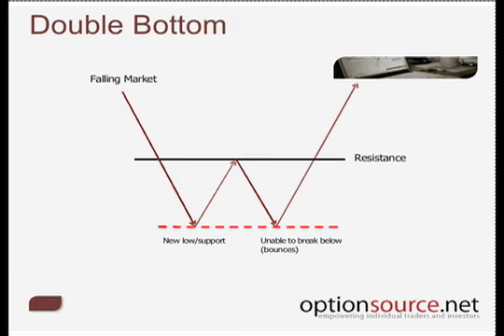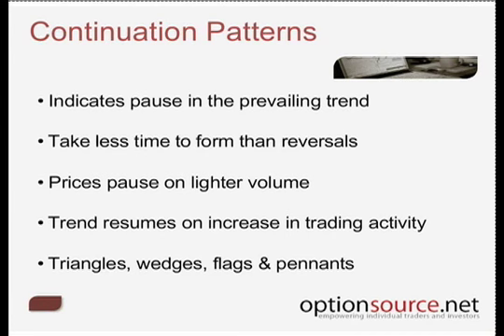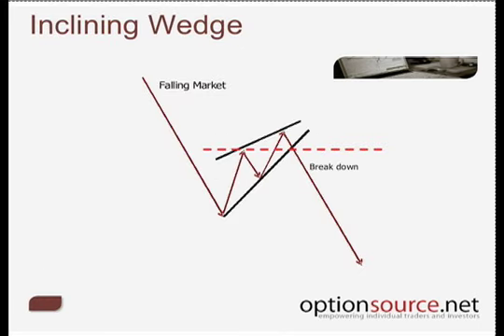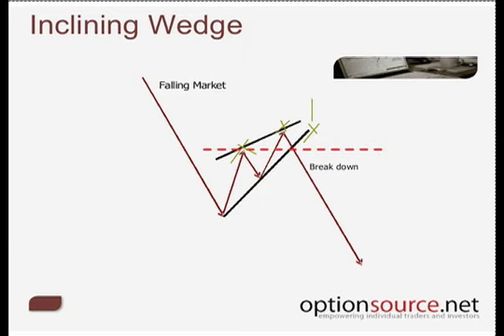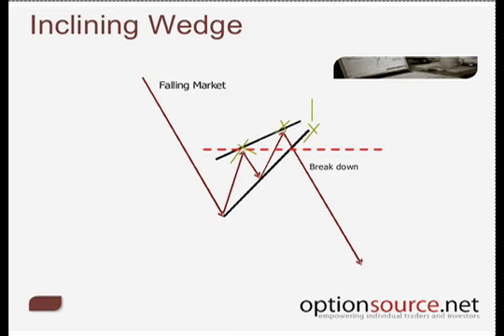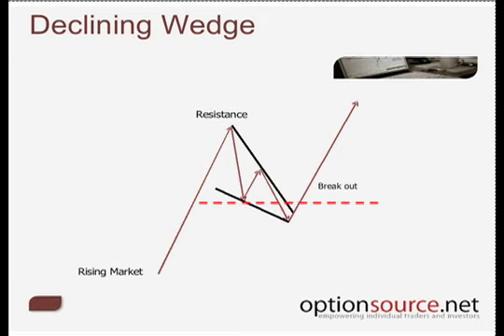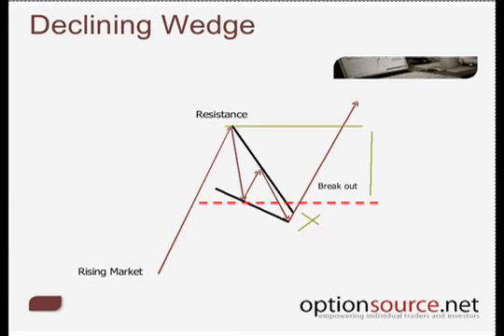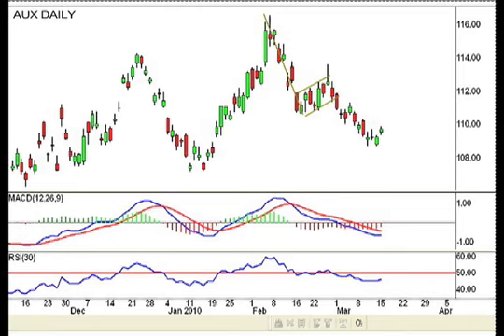Pt 7 Jason Ayres on "Spotting Currency Trends for FX Options"